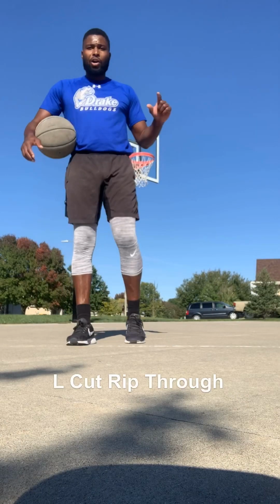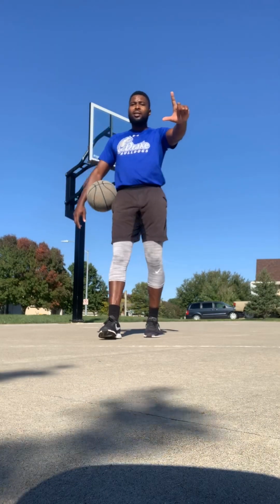Hoop with PAPERS - L Cut Rip Through - Basketball 101. Find all new episodes